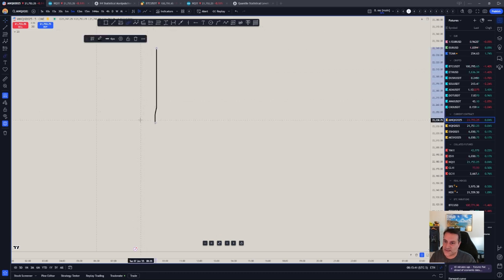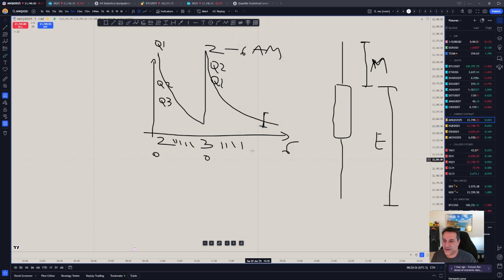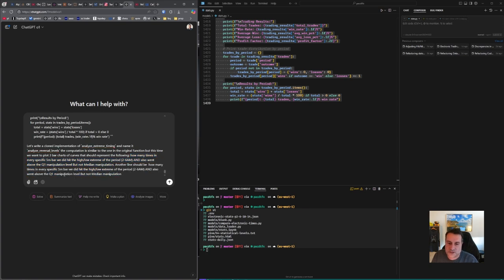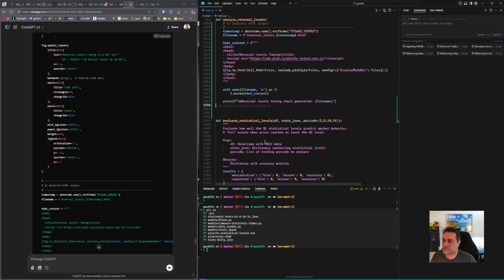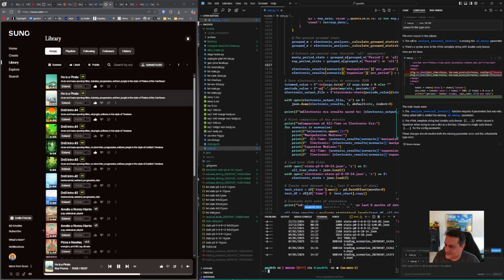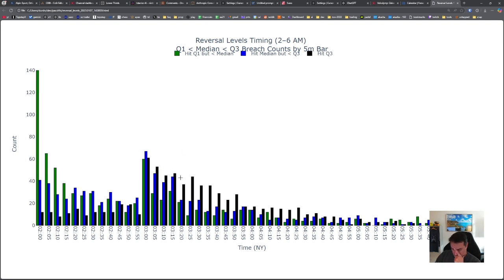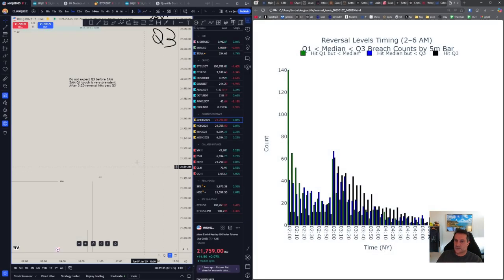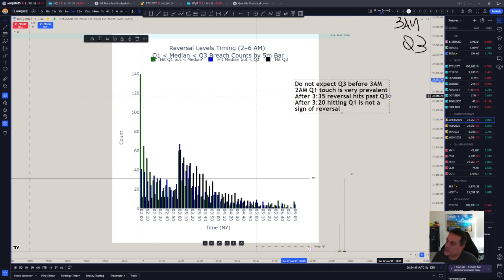Use AI to Create Your Own Statistical Trading Edge on Nasdaq!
Sorry about the video quality, I had to do some edits and could only upload this in 720p, it's really not that great but that's all I can for now. Also ...

Sign up to receive updates. I'll post here about the release of my PRO indicators (h4 stat levels and SNDR/ORIGINS)